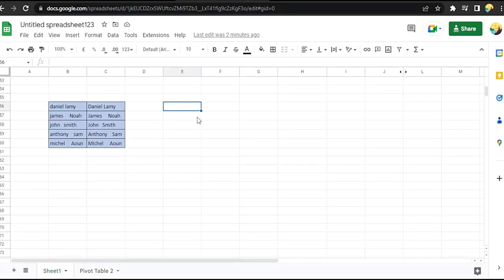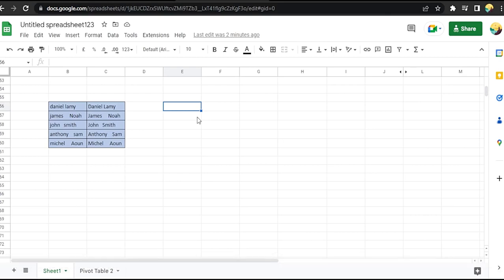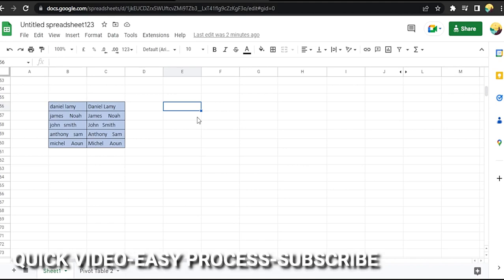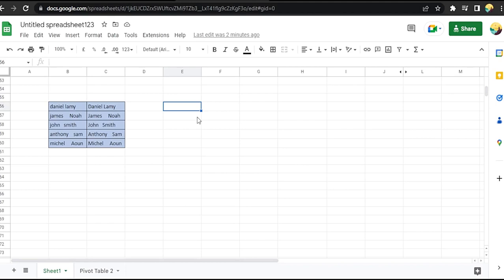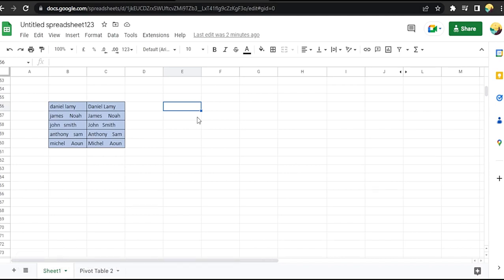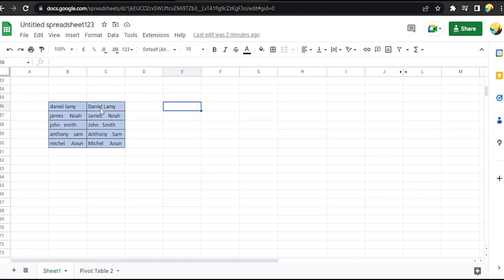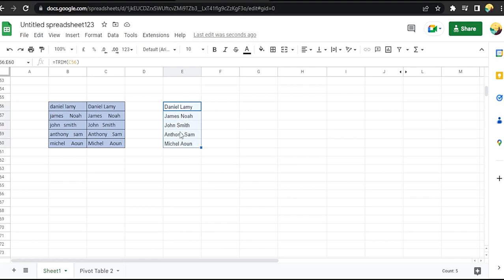✅ How To Remove Extra Spaces Quickly In Google Sheets 🔴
Google Sheets is a spreadsheet application included as part of the free, web-based Google Docs Editors suite offered by Google. Google Sheets is available as a web application; a mobile app for: Android, iOS, Microsoft Windows, BlackBerry OS; and as a desktop application on Google's ChromeOS. The app is compatible with Microsoft Excel file formats.